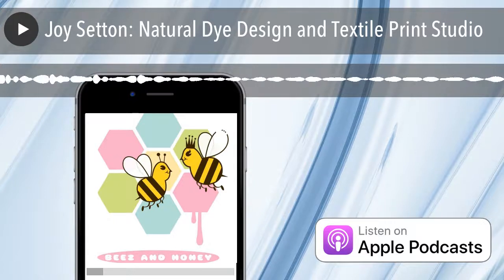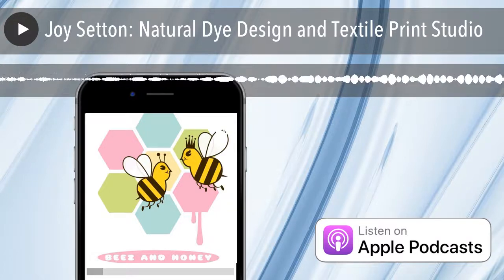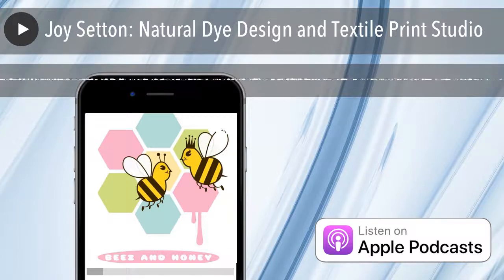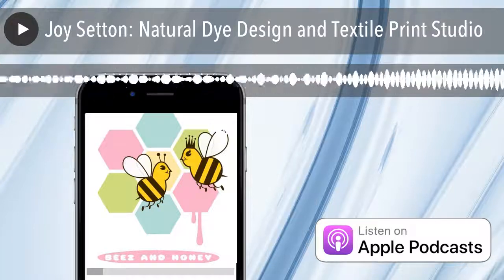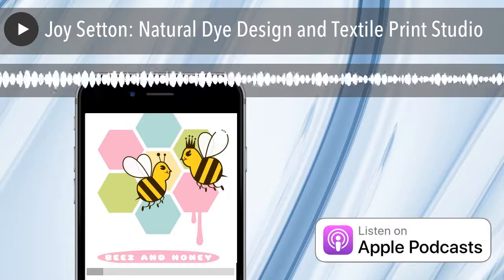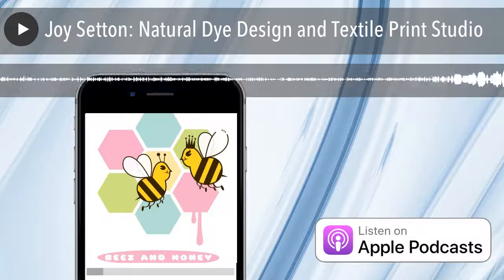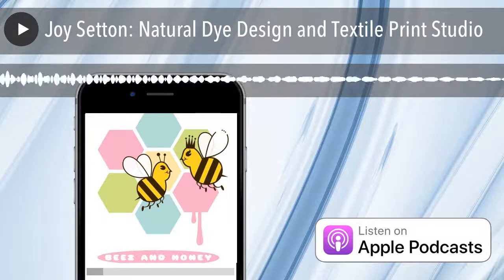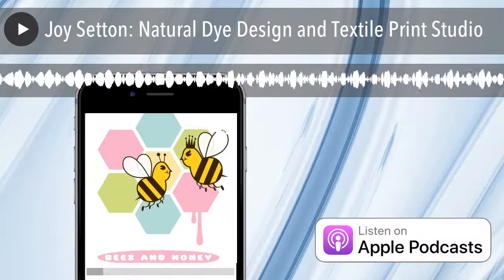Joy Setton: Natural Dye Design and Textile Print Studio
Joy Setton is a Renaissance Woman whose practical arts make the world a more beautiful and healthy place. Enjoy this podcast which maps the global influences on her art and design